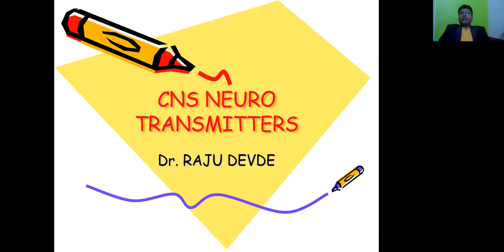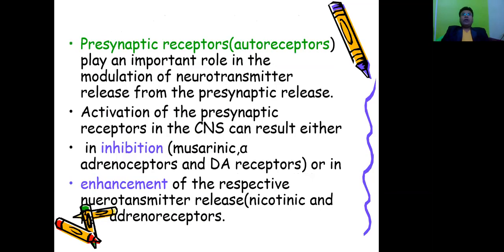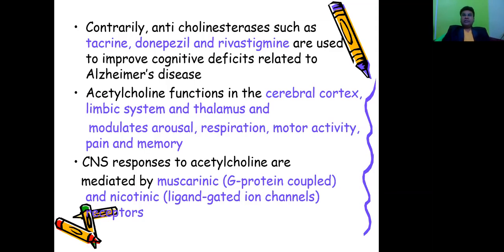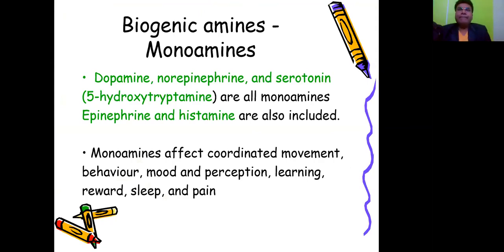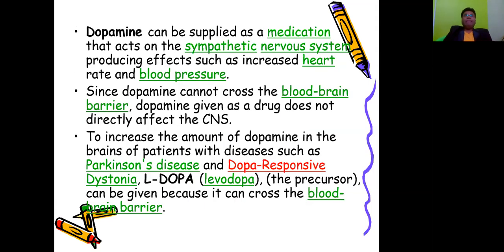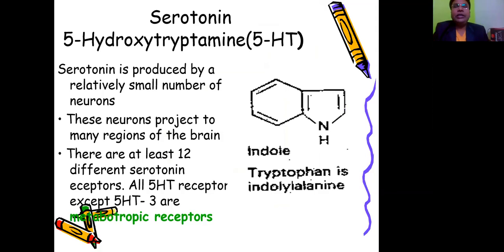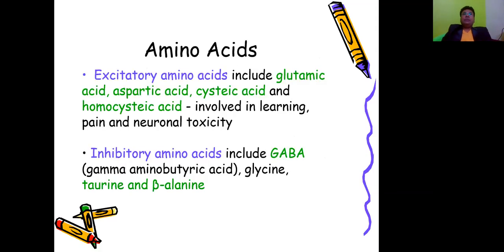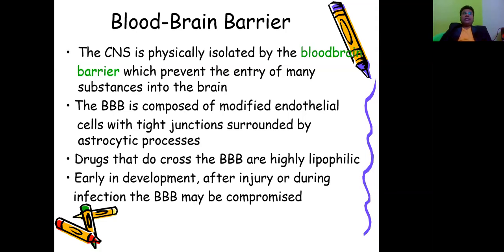CNS NEUROTRANSMITTERS- Dr. Raju Devde [29 04 2020]